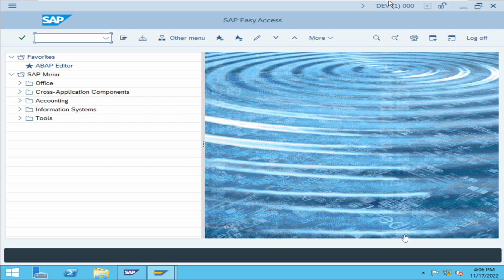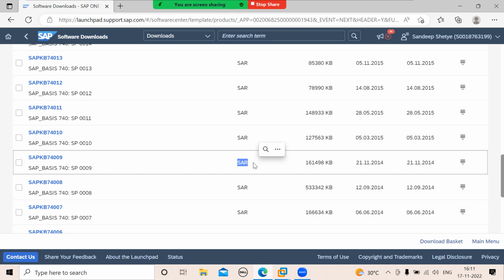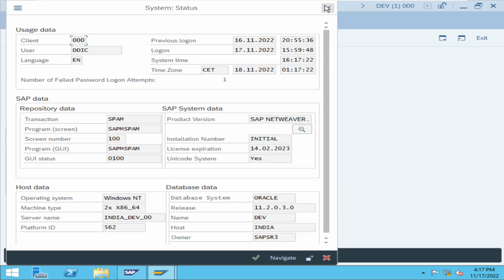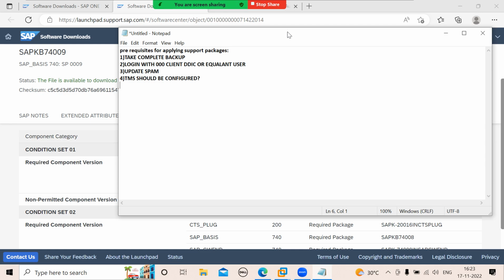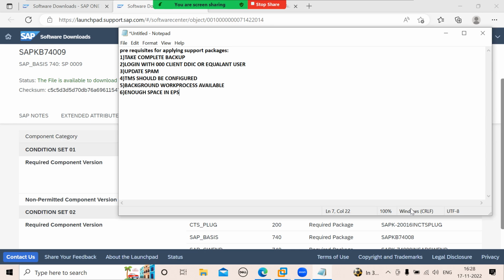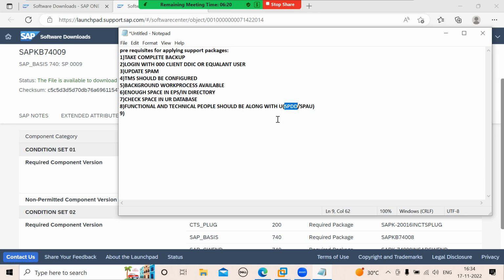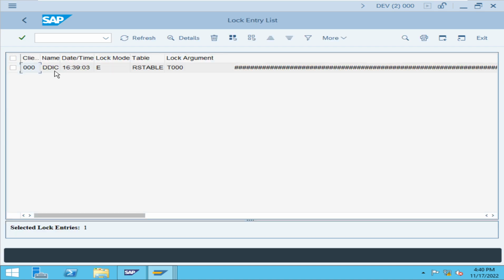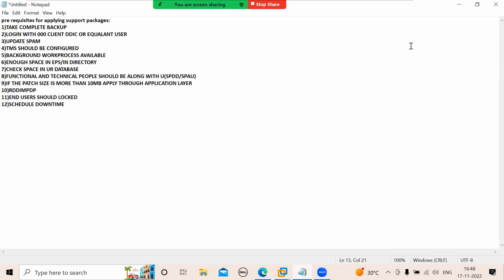Sap full course l sap fico class 37